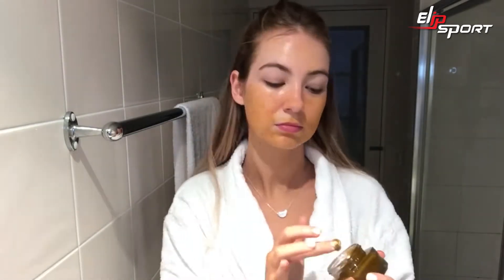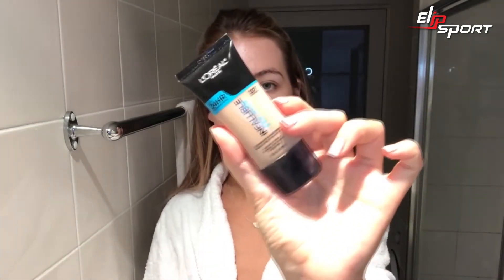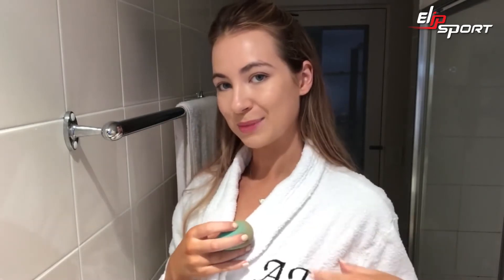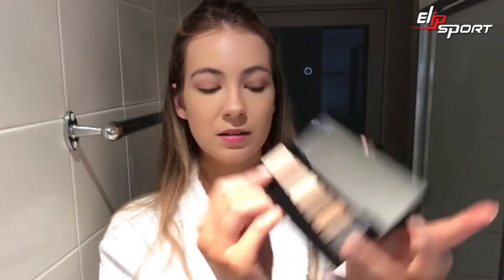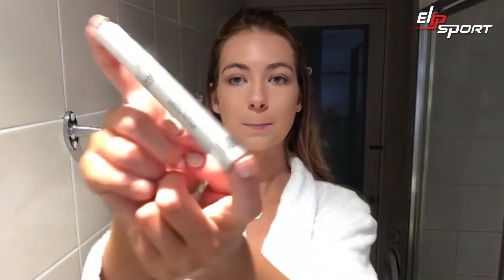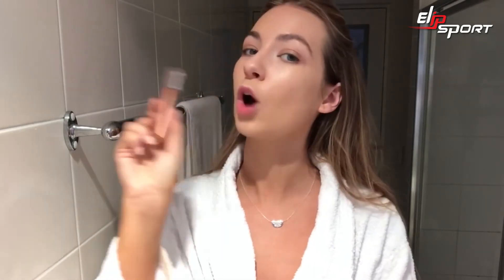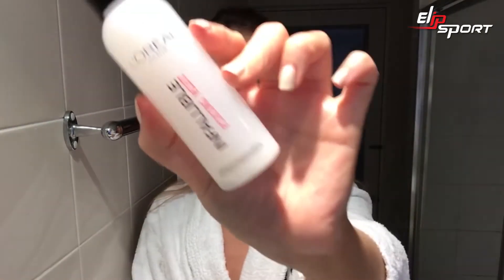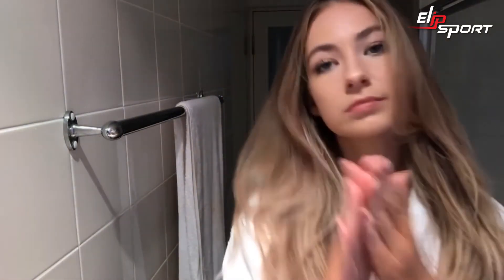GET READY WITH ME: Trang điểm lấp lánh cùng L'Oreal Paris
Làm đẹp là nhu cầu thiết yếu của mỗi người hiện nay, đặc biệt là các chị em phụ nữ. Nhưng muốn mình thật xinh đẹp việc đầu tiên là mình cần có một sức khỏe thật tốt để có thể trải qua các quá trình làm đẹp khác nhau. Tập đoàn elipsprot sẽ mang lại điều đó với những dụng cụ thể thao và các sản phẩm chăm săm sức khỏe như máy chạy bộ, ghế massage, xe đạp tập,.. hãy tham khảo và lựa chọn cho mình sản phẩm phù hợp nhất bạn nhé.